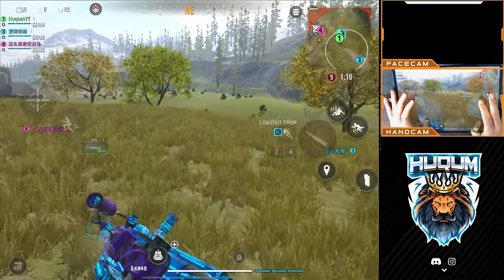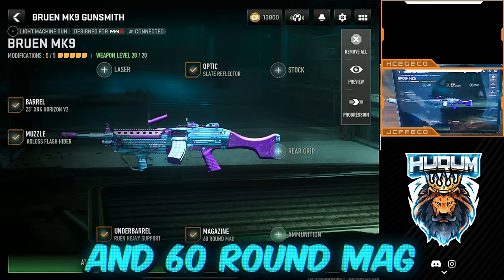WARZONE MOBILE - META BRUEN MK9 CLASS SETUP is INSANE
The Bruen MK9 is BACK and dominating the Warzone Mobile meta!   This INSANE class setup will LASER enemies with minimal recoil and MELT them at any range. Dropping nukes has never been easier!   Don't miss out on this game-changing loadout!